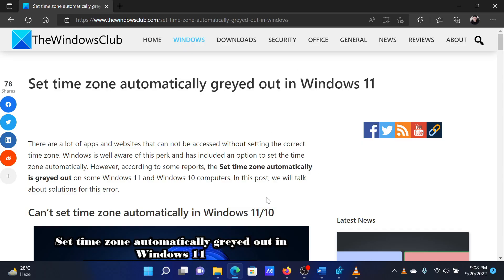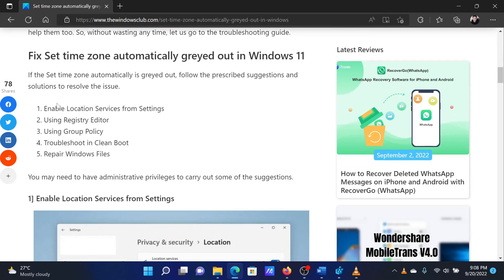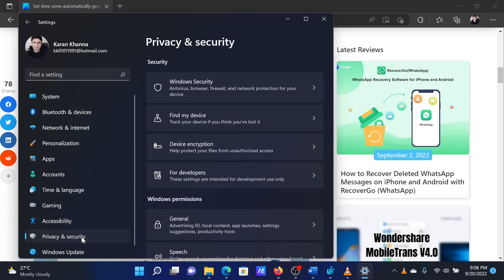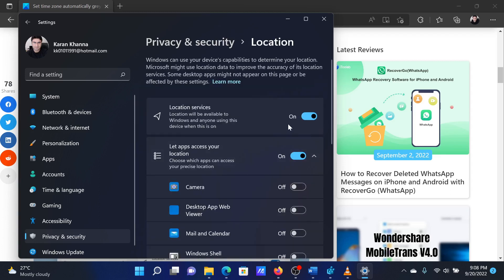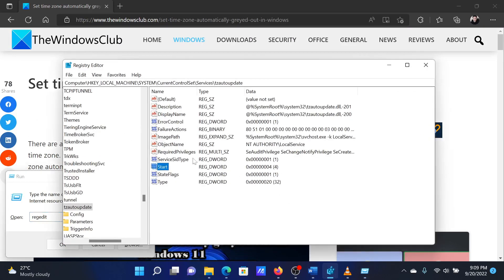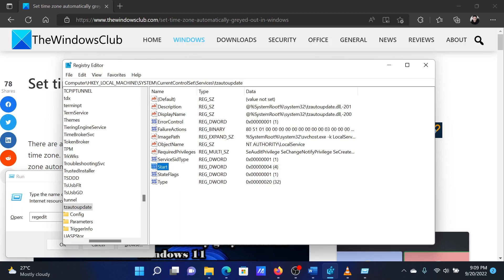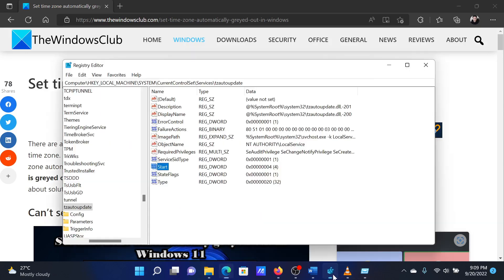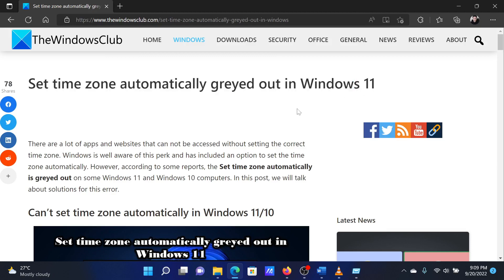Set time zone automatically greyed out in Windows 11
There are a lot of apps and websites that can not be accessed without setting the correct time zone. Windows is well aware of this perk and has included an option to set the time zone automatically. However, according to some reports, the Set time zone automatically is greyed out on some Windows 11 and Windows 10 computers. In this tutorial, we will talk about solutions for this error.

If the Set time zone automatically is greyed out, follow the prescribed suggestions and solutions to resolve the issue.

1] Enable Location Services from Settings

2] Using Registry Editor

3] Using Group Policy

4] Troubleshoot in Clean Boot

5] Repair Windows Files

Timecodes:
0:00 Intro
0:23 Enable Location services
0:55 Registry Editor